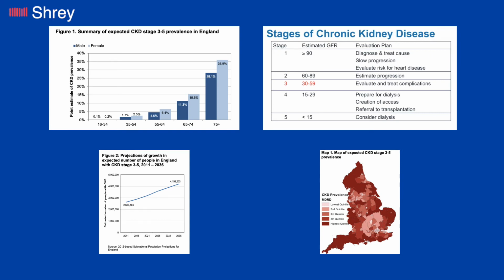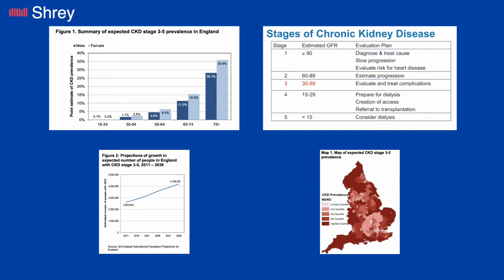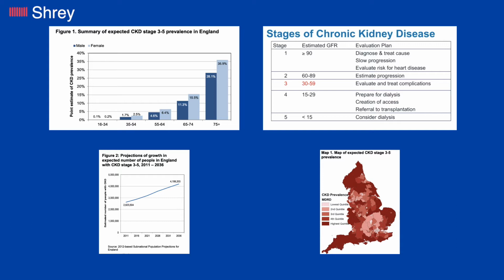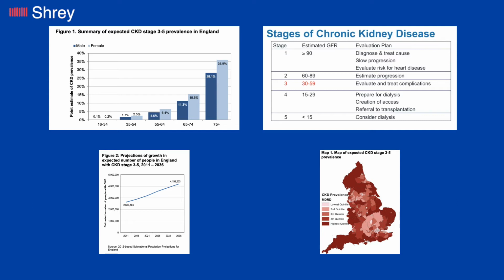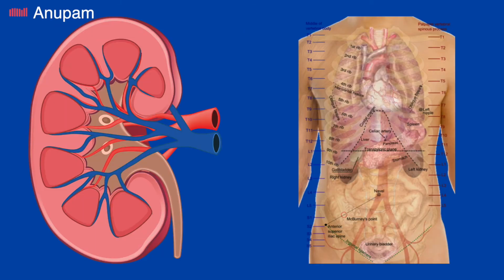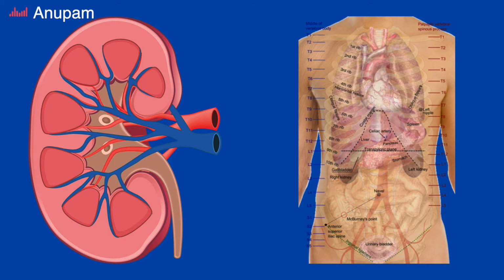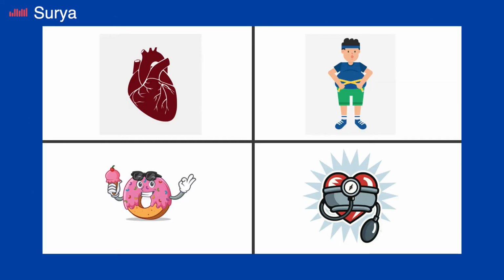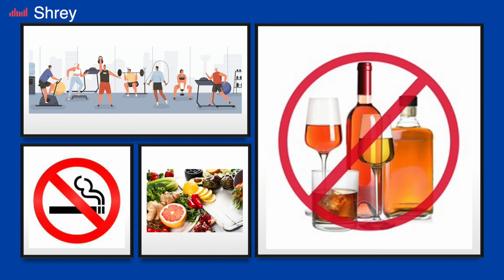Kidney Disease – Medisodes Episode 17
Hello and welcome to this week’s episode of the Medisodes Podcast! In this episode, we discuss chronic kidney disease (CKD). We explore the anatomy of the kidney, risk factors for CKD, treatment options for those with CKD and how to prevent CKD.

Intro – 00:00
Statistics – 00:15
Anatomy of the Kidney – 01:47
Causes and Risk Factors – 06:48
Treatments for Kidney Disease – 09:07
Prevention Methods – 16:49
Outro – 19:32

Please ignore the SEO words below:

medisodes podcast episode video  information weekly useful school university healthcare student teacher interview medical doctor nurse professional united kingdom nhs private audio teaching disease medication pharmacy pharmaceutical treatment surgery procedure wellbeing disorder happiness hormone cardiology cancer type diabetes diabetic obesity stress save coronavirus covid19 pandemic epidemic lockdown burnout overworking isolation water medicine money finance cost lives hospital damage clinical patient care

kidney disease renal failure artery vein blood pressure cardiovascular heart disease pain mental time lifestyle factors anatomy vessel liver stomach lining dialysis transplant rejection immune system immunosuppressant treatment drug medication diet changes water salt control potassium fluid urine protein urea smoking cigarette box silver dialysis chronic pain urine stone protein urea